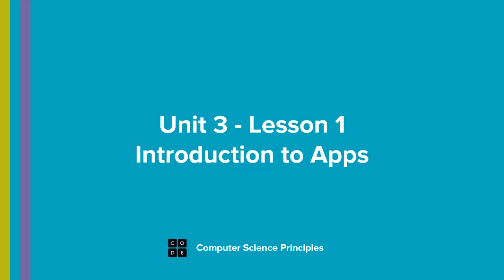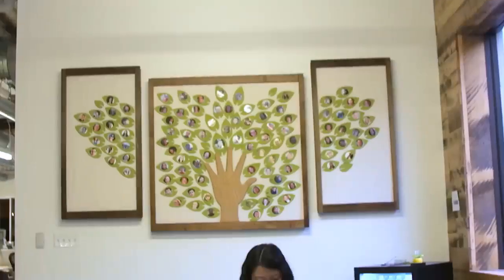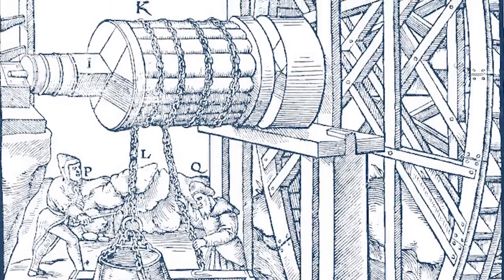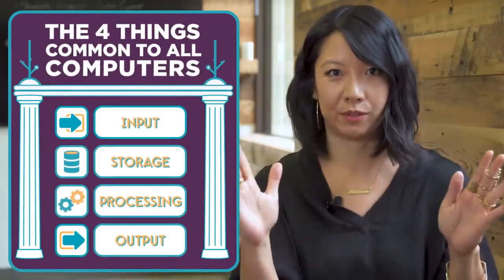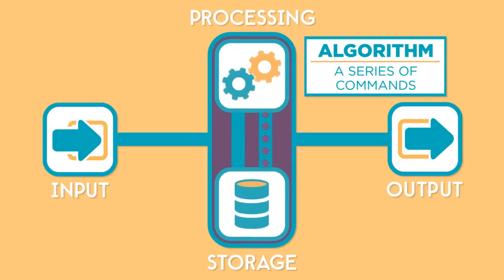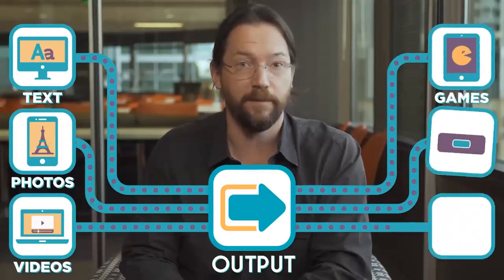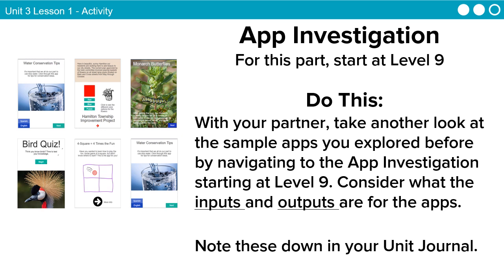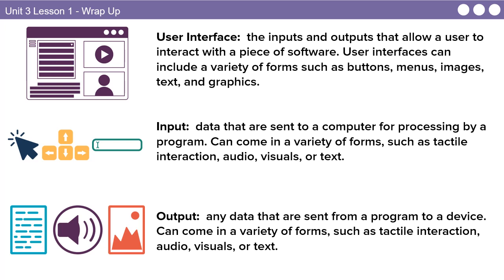VIDEO3 TECH G7 S3&S4